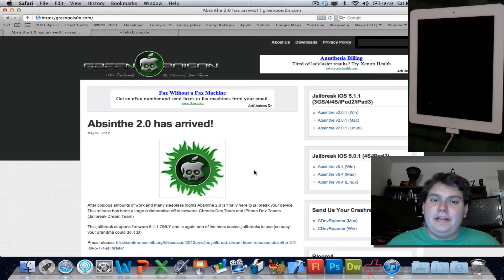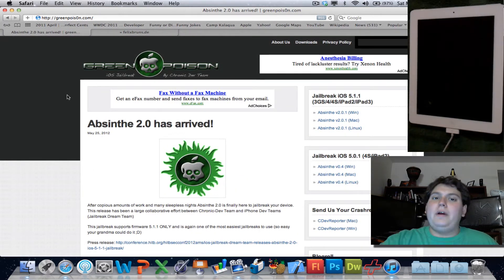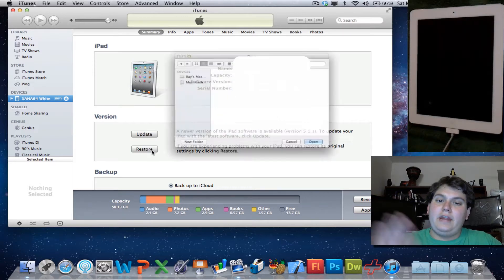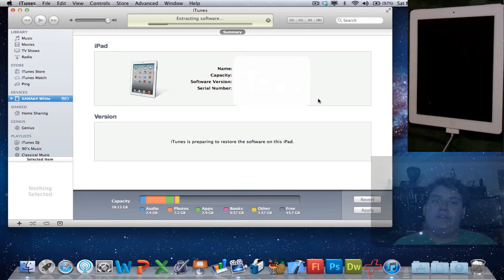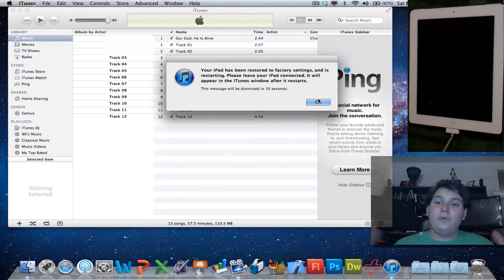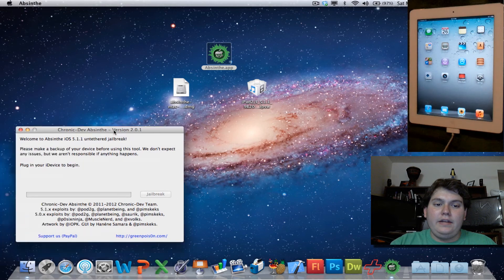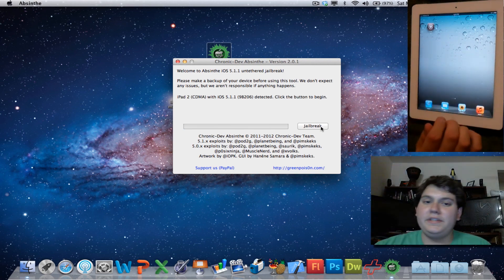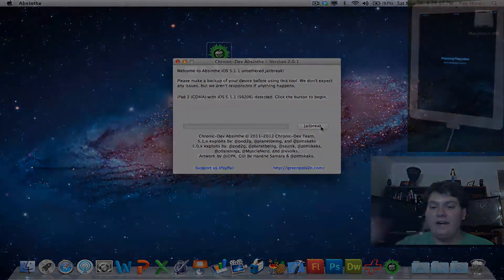How To Jailbreak iOS 5.1.1 Untethered iPad, iPad 2, iPad 3, iPhone 4, iPhone 4S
Today is the day iOS 5.1.1 is Jailbroken with an Untether

Any Questions Ask!